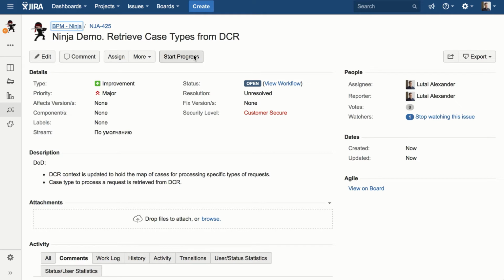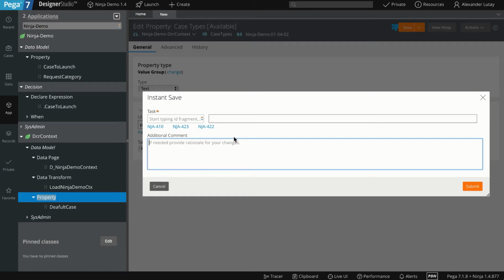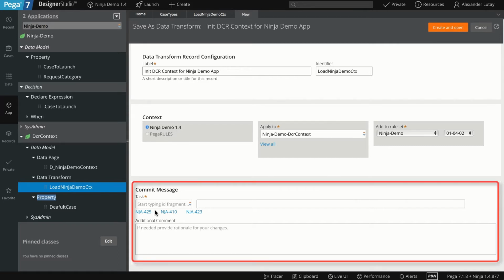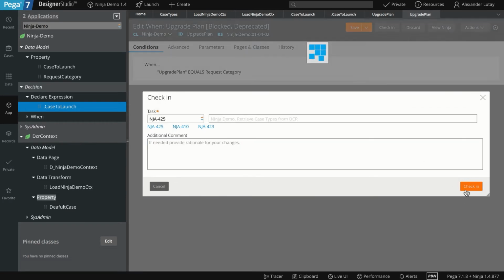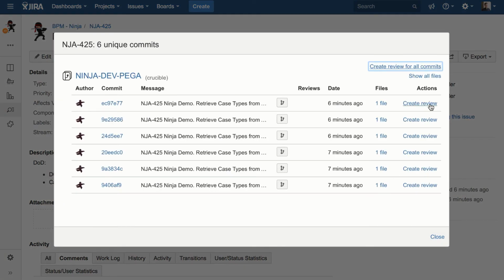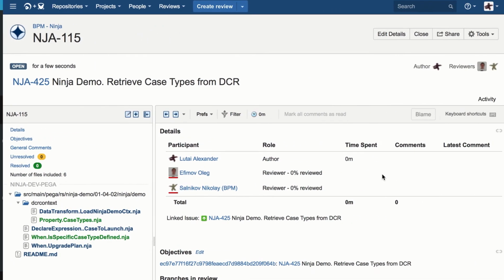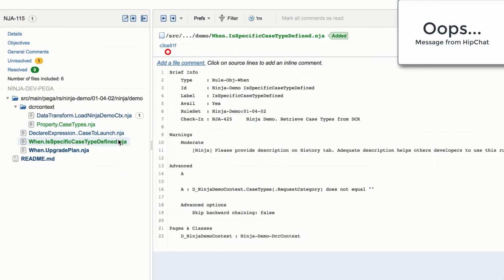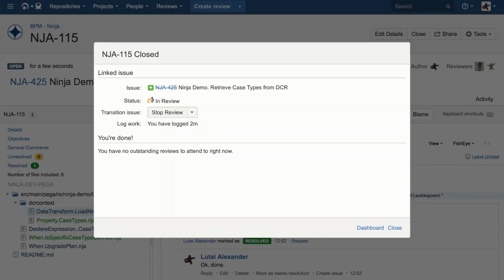Ninja Code Review Demo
This video shows how one can implement code review in Pega project with Ninja - a comprehensive DevOps toolchain for Pega platform.